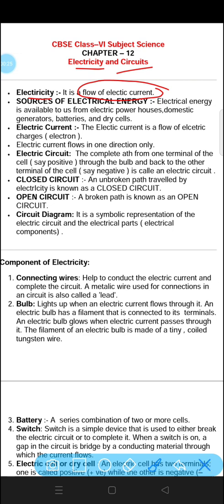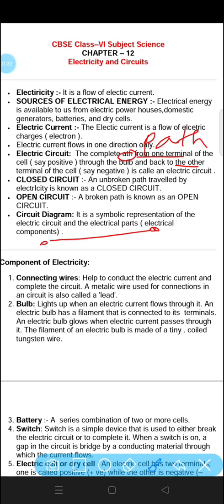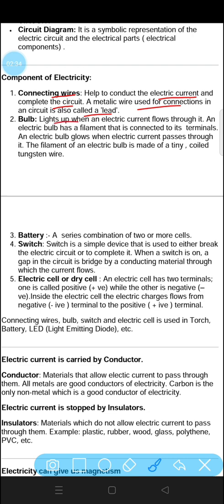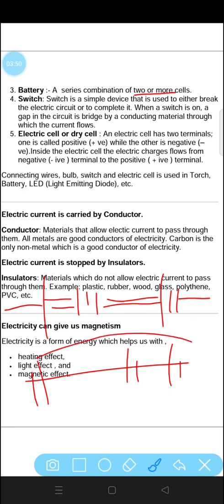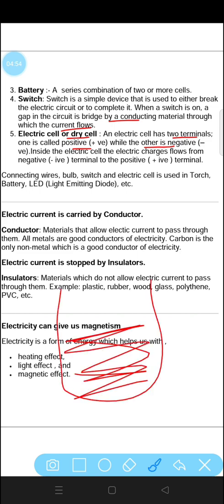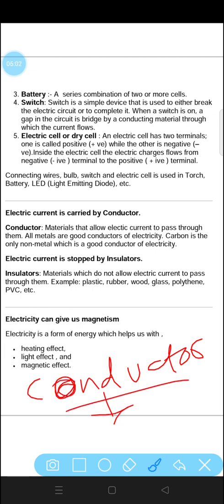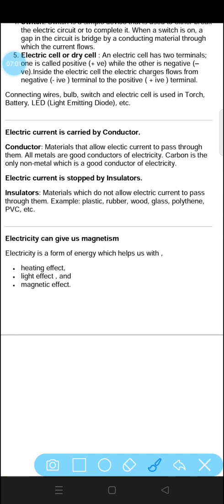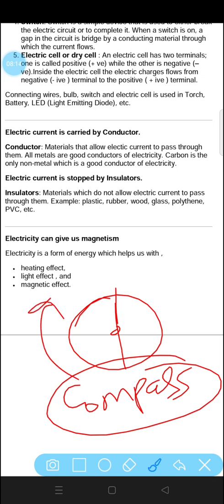Electricity and circuit